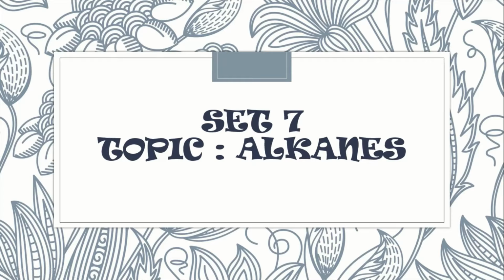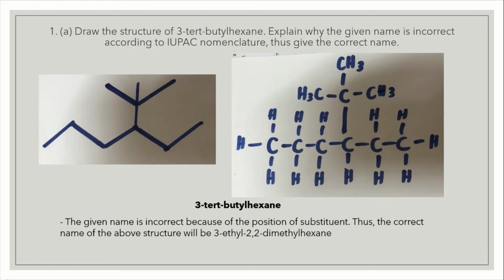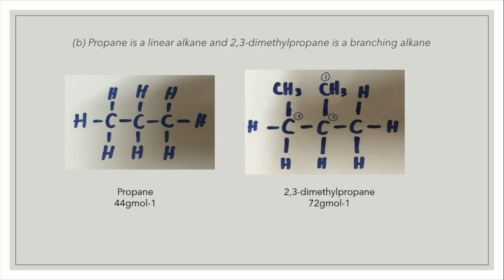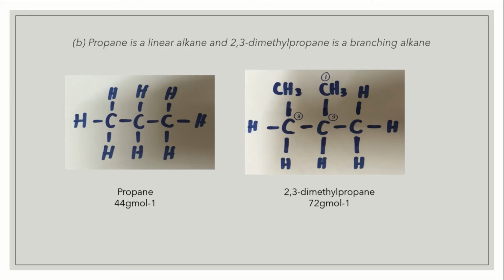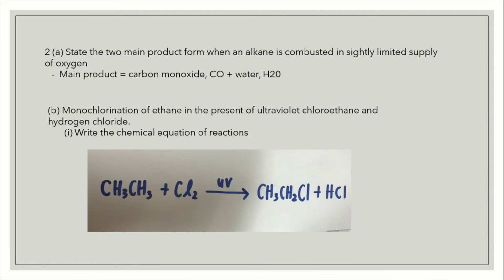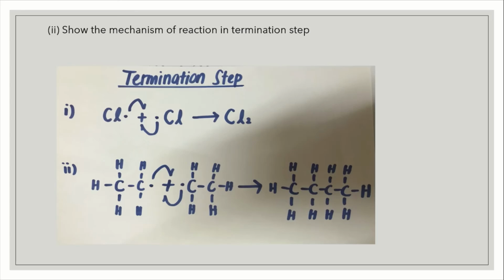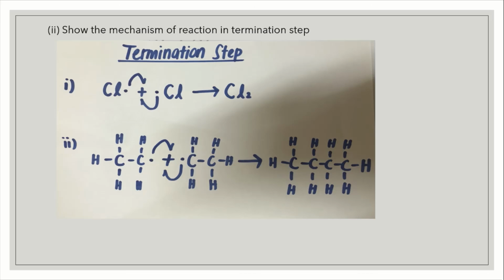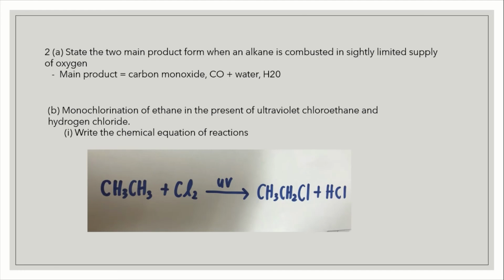Set 7 ChemPower Module 🌱🌿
Prepared by representatives from 129 ✨